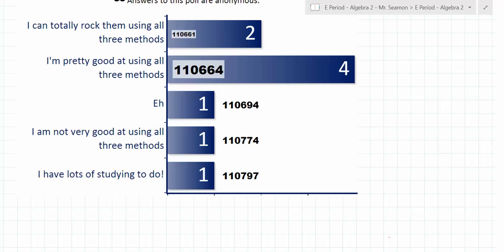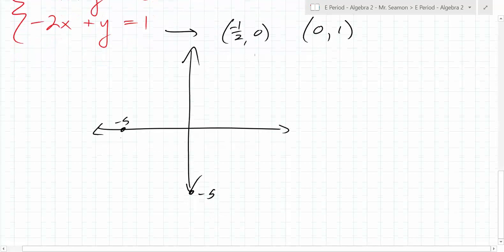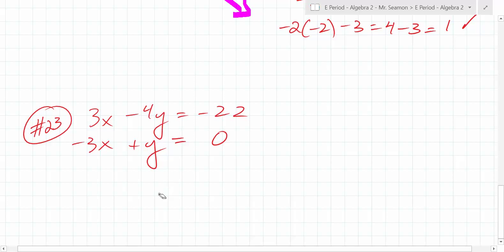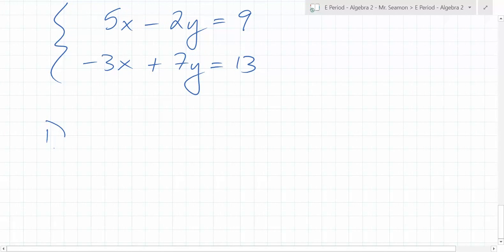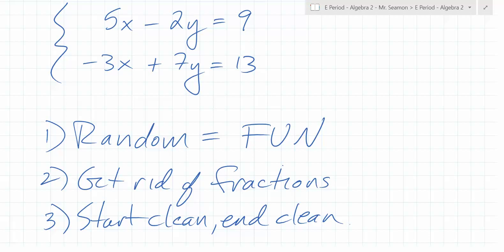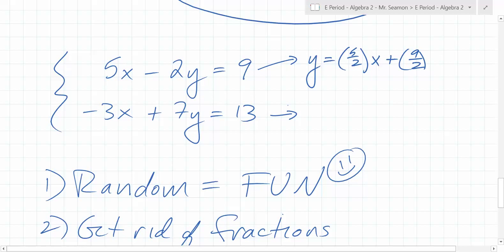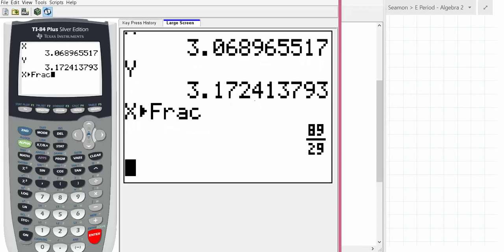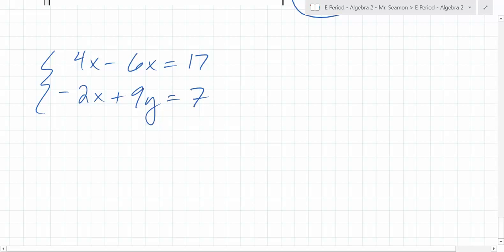Algebra 2 - E Period - 10/15/13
Working with systems of linear equations with calculators.